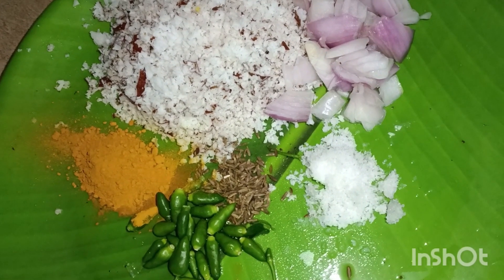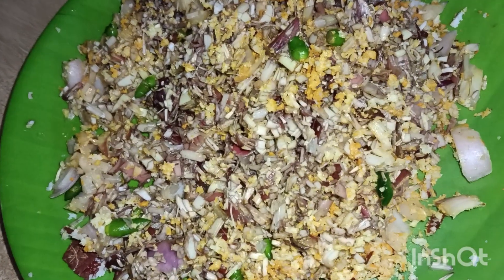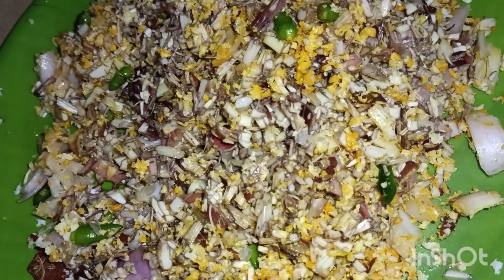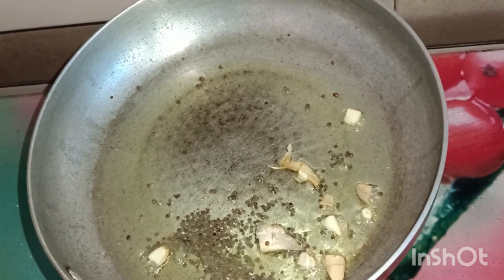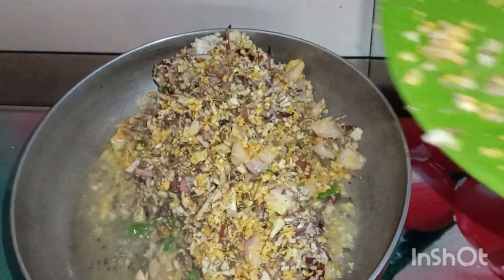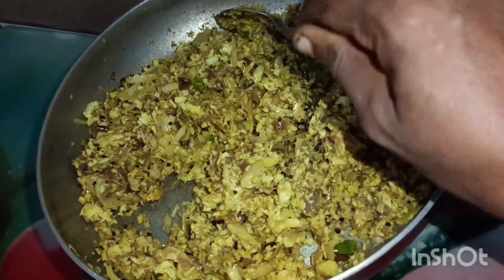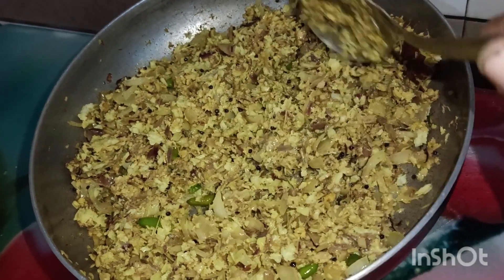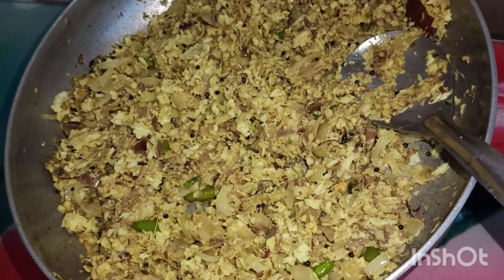ഉച്ചയൂണിന് ഇത്തിരിപ്പോന്ന ഈ വാഴക്കൂമ്പ് കൊണ്ട് തോരൻ ഉണ്ടാക്കിയപ്പോൾ